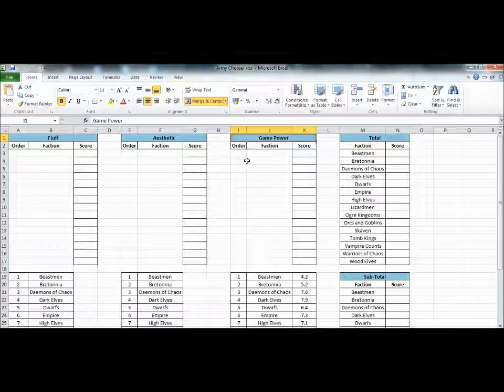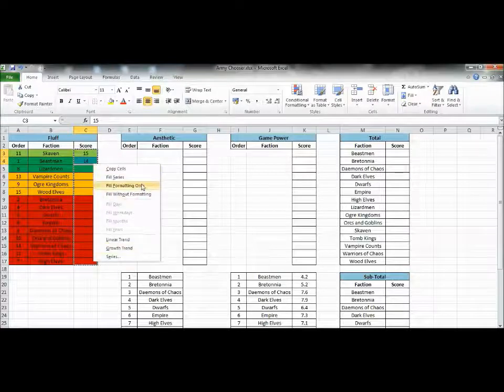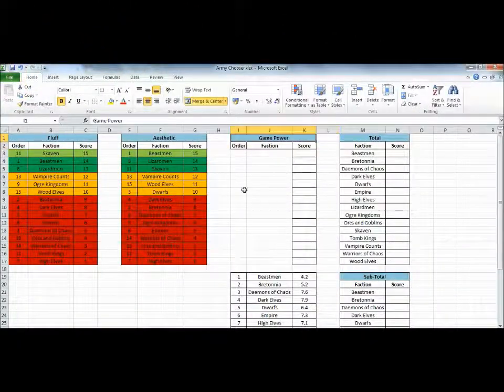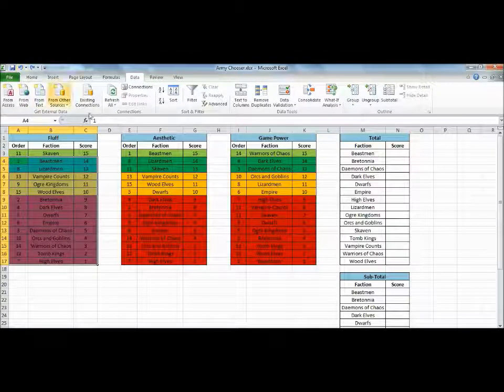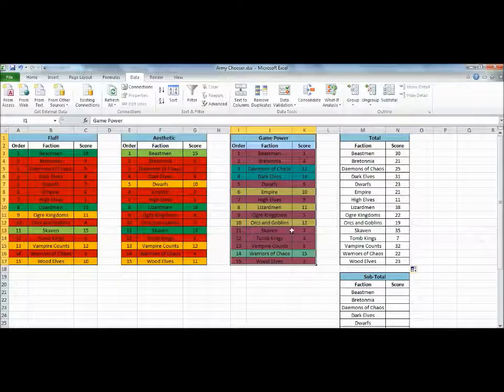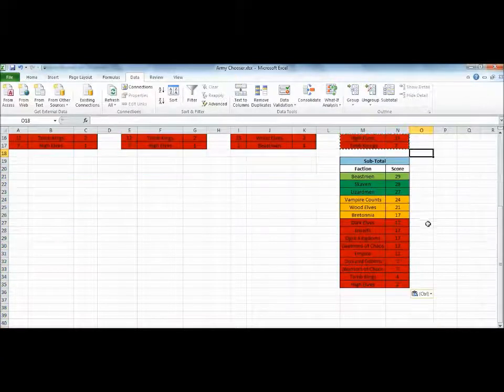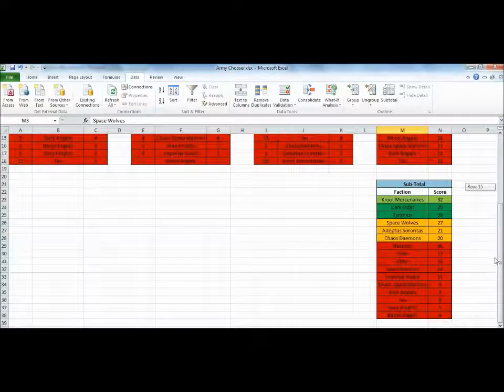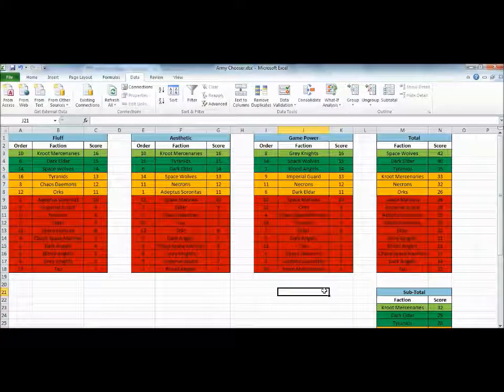How to choose your Warhammer army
Demonstration of a way that you could go about choosing a Warhammer army.